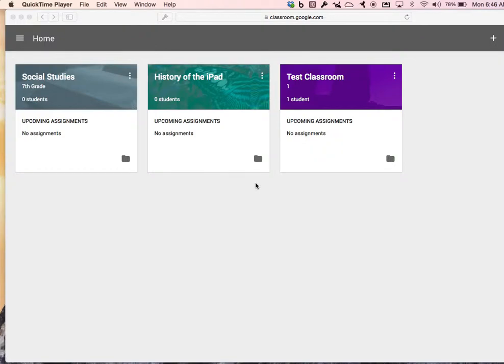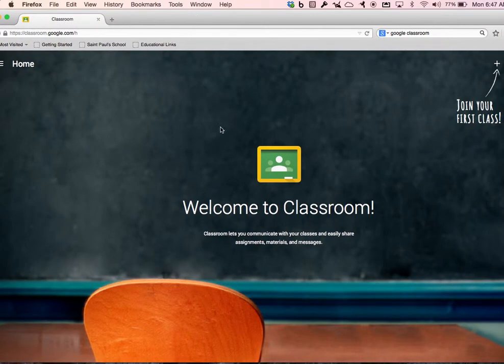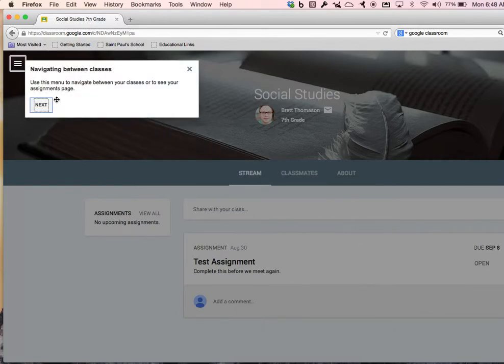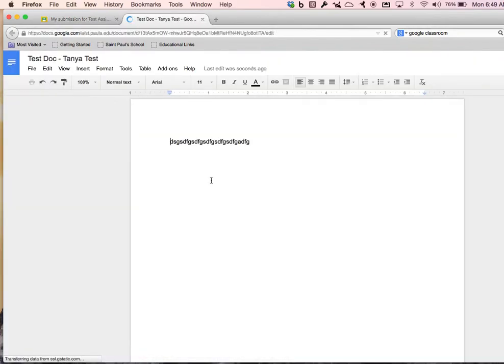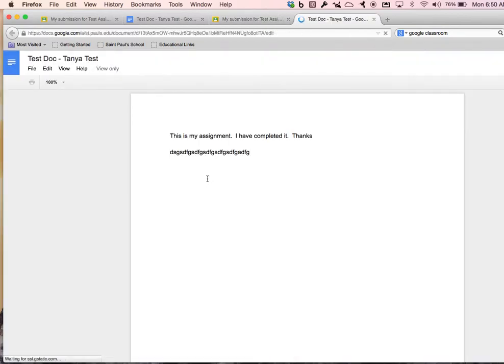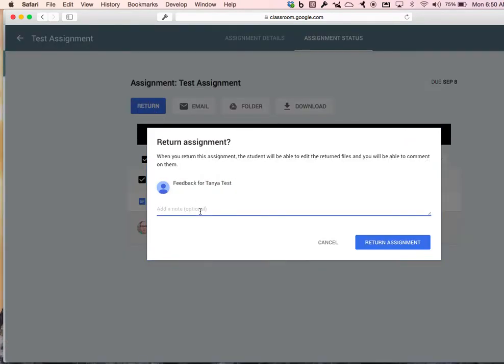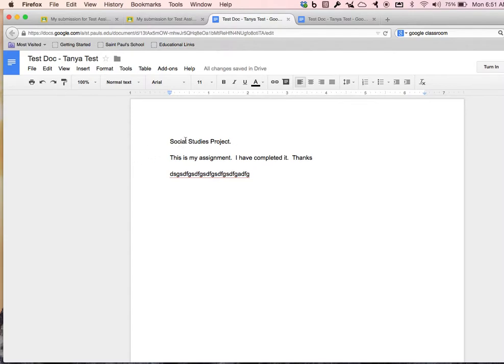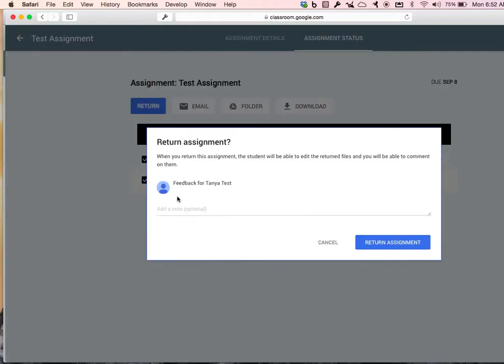Google Classroom Student View